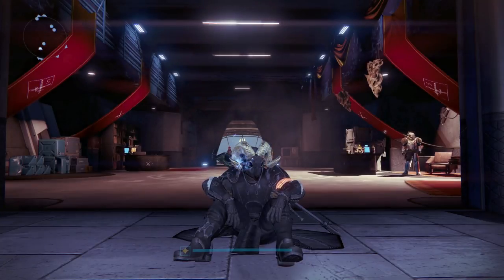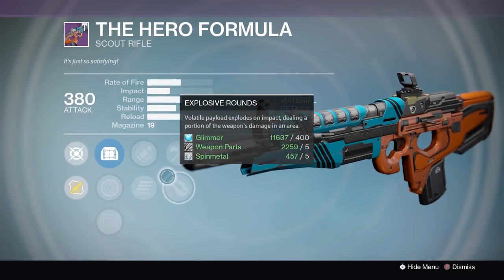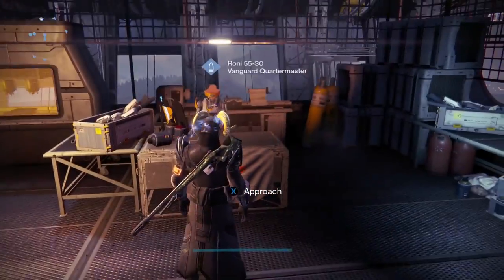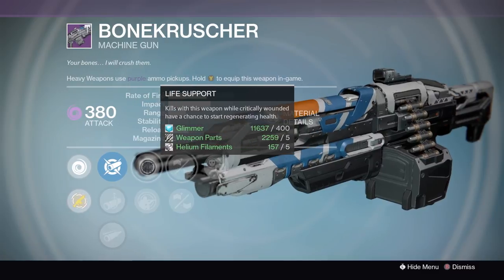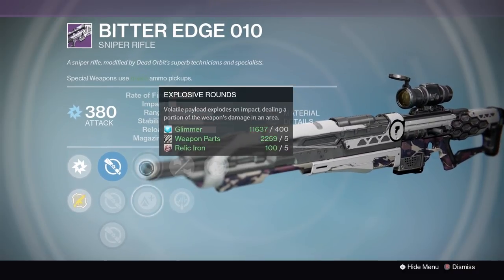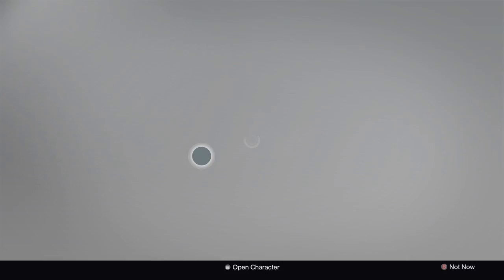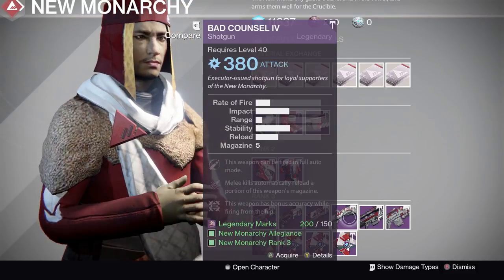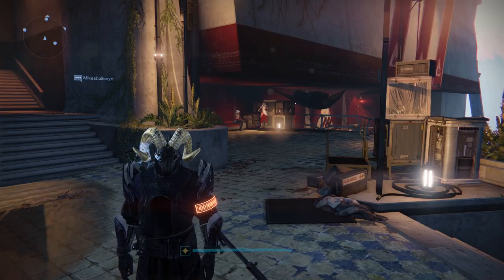Destiny | Vendor Weapon Recommendations Apr 4 - Apr 10 (Best Weekly Weapons for Sale)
In today's video we are taking a look at the weekly weapon rolls and letting you know my personal recommendations!

Catch me on Twitch Daily for fun content!